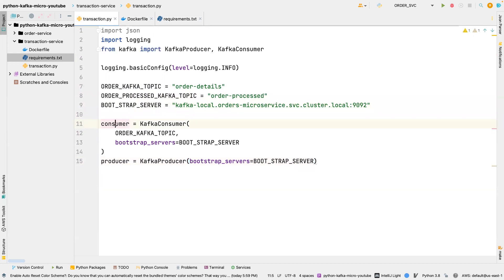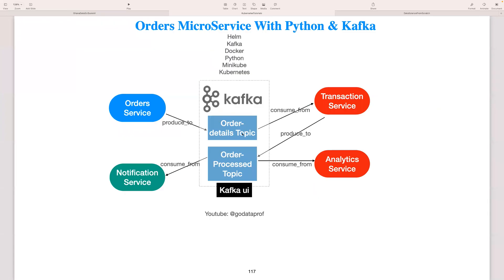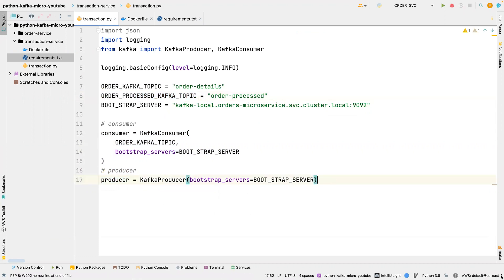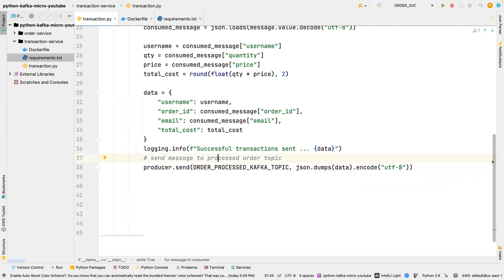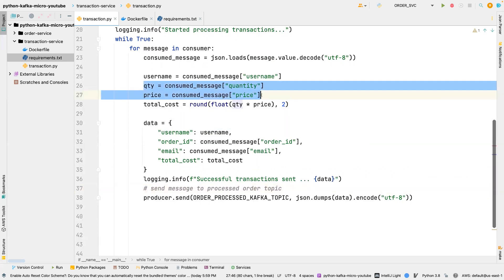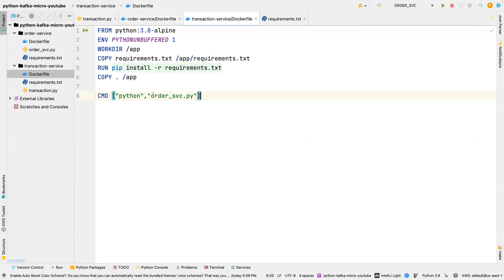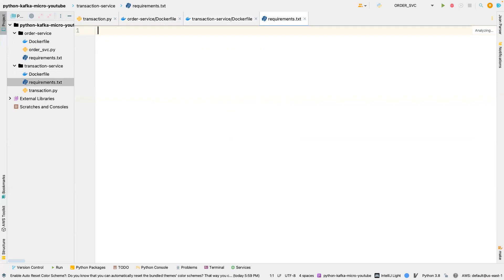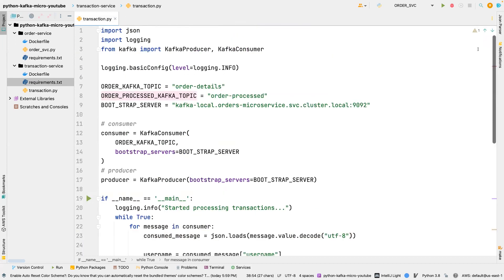PART 2 - PYTHON KAFKA KUBERNETES MICROSERVICE ARCHITECTURE FOR BEGINNERS | EVENT-DRIVEN SYSTEM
PART 1 - PYTHON KAFKA KUBERNETES MICROSERVICE ARCHITECTURE FOR BEGINNERS | EVENT-DRIVEN SYSTEM | TRANSACTION SERVICE

Microservices - also known as the microservice architecture - is an architectural style that structures an application as a collection of services that are

Highly maintainable and testable
Loosely coupled
Independently deployable
Organized around business capabilities
Owned by a small team
The microservice architecture enables the rapid, frequent and reliable delivery of large, complex applications. It also enables an organization to evolve its technology stack.

The microservice architecture is not a silver bullet. It has several drawbacks. Moreover, when using this architecture there are numerous issues that you must address.

The microservice architecture pattern language is a collection of patterns for applying the microservice architecture. It has two goals:

The pattern language enables you to decide whether microservices are a good fit for your application.
The pattern language enables you to use the microservice architecture successfully.
A good starting point is the Monolithic Architecture pattern, which is the traditional architectural style that is still a good choice for many applications. It does, however, have numerous limitations and issues and so a better choice for large/complex applications is the Microservice architecture pattern.

⭐️ Course Contents ⭐️
 🔎 (0:00:00​) Intro
🔎 (0:02:21​) Order Service
🔎 (0:09:50​) Transaction Service
🔎 (0:31:59​) Analytics Service
🔎 (0:52:38​) Notification Service

TECHNOLOGIES:
🔎 Helm
🔎 Kafka
🔎 Docker
🔎 Python
🔎 Minikube
🔎 Kubernetes
🔎 K9S

The name Kubernetes originates from Greek, meaning helmsman or pilot. K8s as an abbreviation results from counting the eight letters between the "K" and the "s". Google open-sourced the Kubernetes project in 2014. Kubernetes combines over 15 years of Google's experience running production workloads at scale with best-of-breed ideas and practices from the community

⭐ Tags ⭐
- Kubernetes
- Pods
- Golang Tutorial
- Golang For Beginners
- Go Programming
- Tutorial Go
- Go Coding
- Golang
- Golang Setup
- Go install
- CKA exams,
- CKAD exams,
- kubernetes secrets
- docker,yaml,pods
- azure,aws pods,azure pods,azure deployment

🔎 (0:52:38​) Docker Service
🔎 (0:52:38​) Deployment Service
🔎 (5:05:28​) End